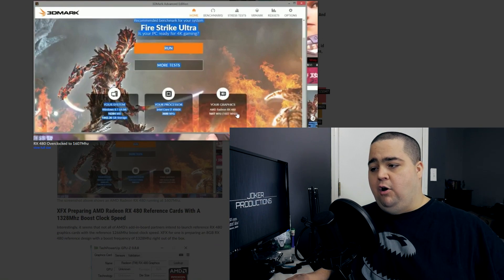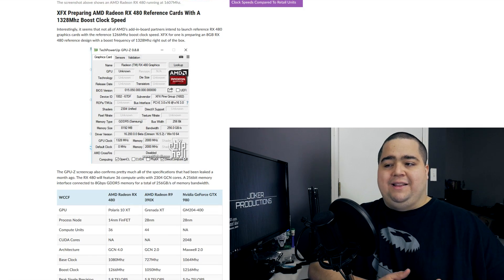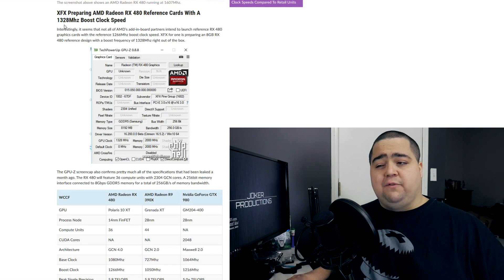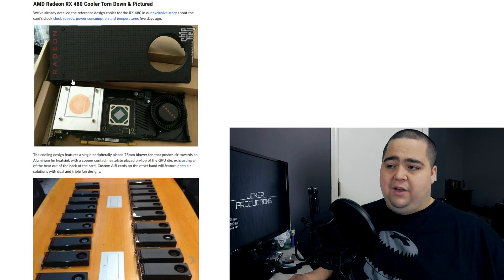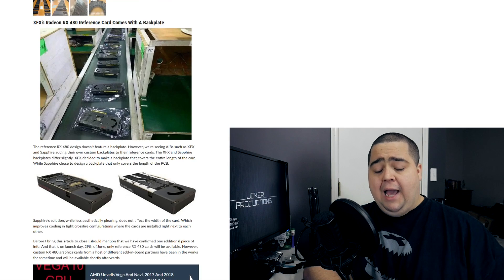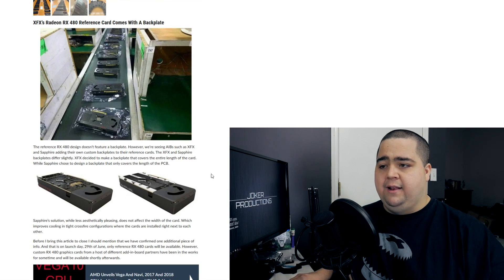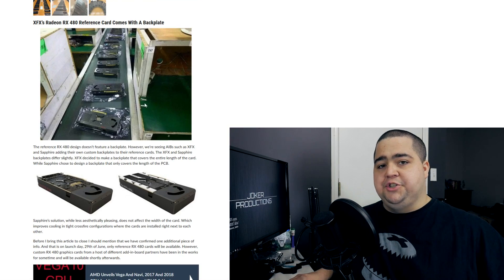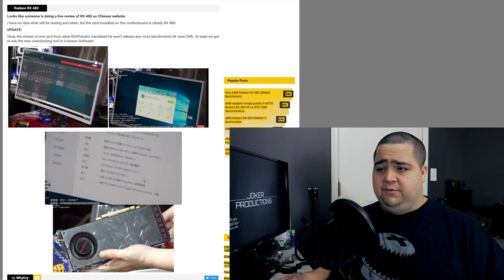AMD RX480 Overclocked to 1.6GHz | Teardown Leaked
The AMD RX480 has been spotted, overclocked to 1607MHz and we also have some leaked photos of the reference RX480 teardown.